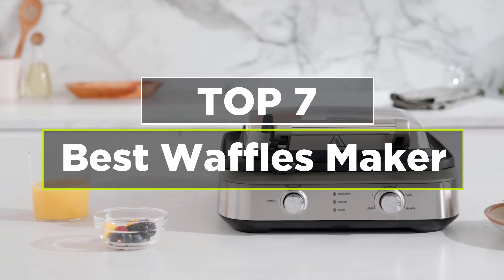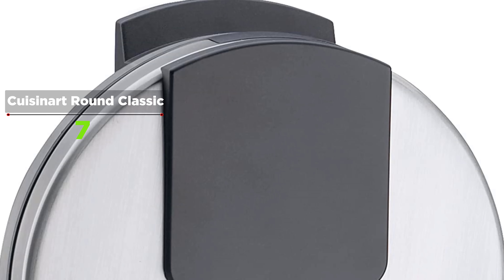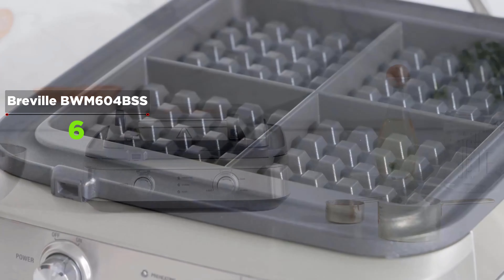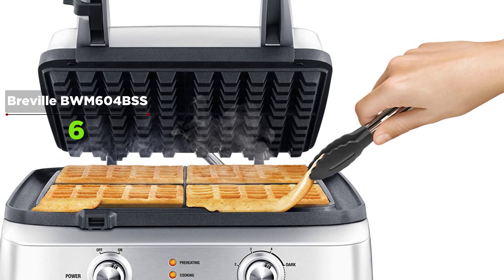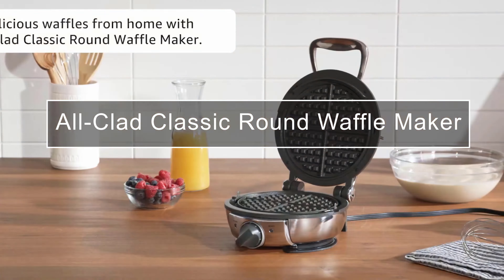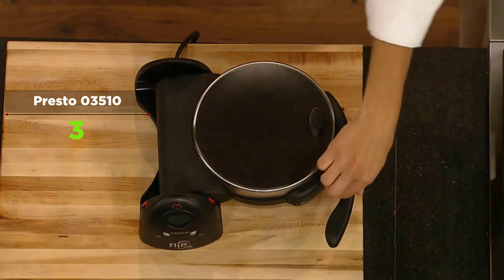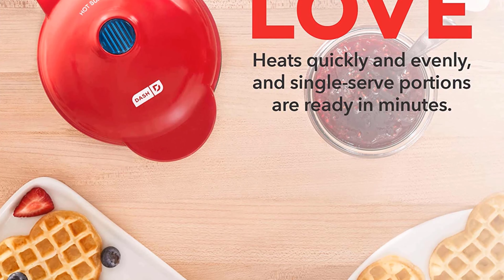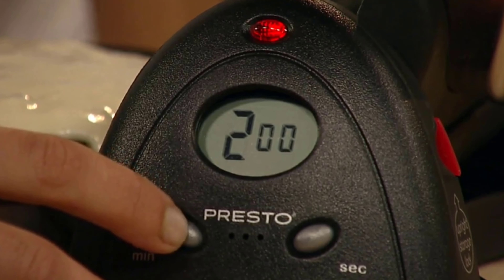✌️Top 7 Best Waffle Maker To Waffles Making At Home 👍 Waffle Grill Toaster Review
Top 7 best waffle maker to waffle making at home - waffle grill toaster review.
Waffles are a breakfast staple and they have become popular. From thick, fluffy Belgian-style waffles to thinner, crispier American-style, there is a waffle maker for every palate. With a waffle maker, you can have homemade warm, golden waffles stippled with butter. There are quite a few good waffle makers on the market, but to choose the right one for you, there are a few considerations to consider before making an investment, like shelf space in your kitchen, how many waffles you will make at a time, ease of clean-up, and the biggest decision, thick or thin, round or square waffles. To help you choose, I picked and review 7 best Waffles maker.

00:00 Intro
00:01:08 Cuisinart Round Classic Waffle Maker.
00:02:46 Breville Smart Waffle Maker
00:04:54 Hamilton Beach Belgian Waffle Maker
00:05:53 All-Clad Classic Round Waffle Maker
00:06:56 Presto Ceramic FlipSide Belgian Waffle Maker
00:07:59 Dash Mini Donut Waffle Maker Machine
00:09:02 Cuisinart’s Double Belgian Waffle Maker